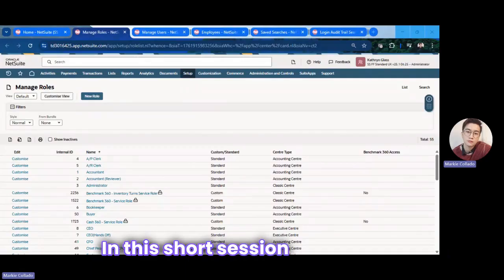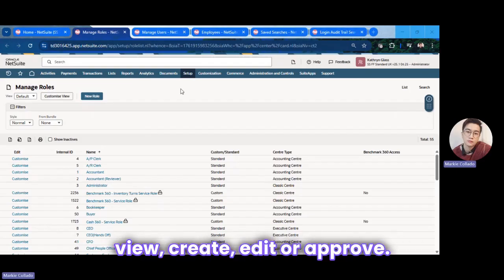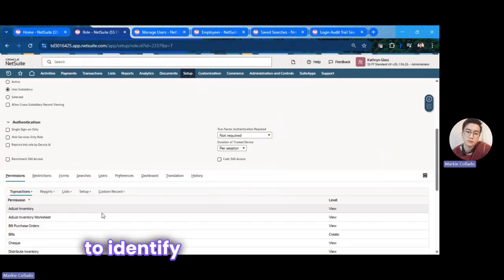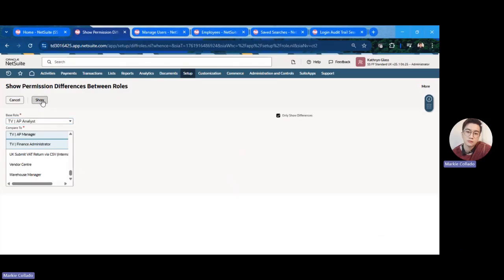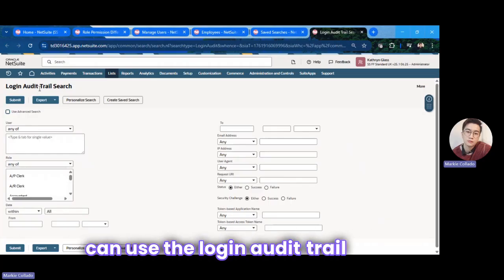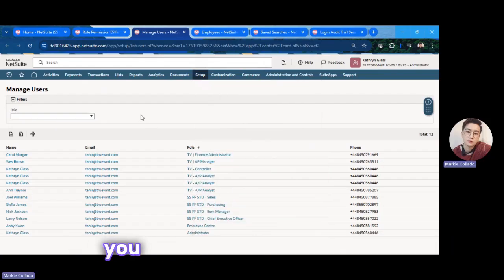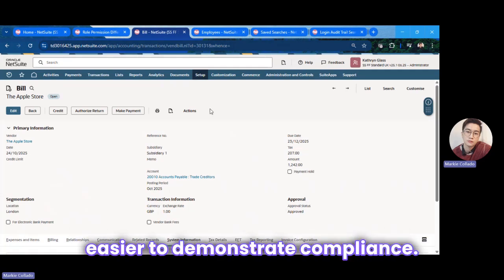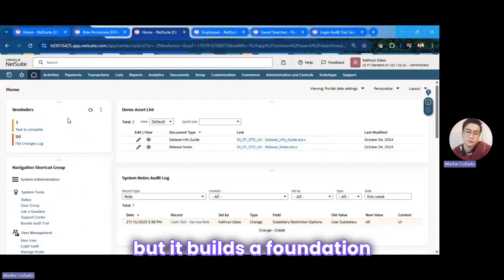Truevantage NetSuite Role Permissions in SOX Audits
How to use user roles and permissions to ensure segregation of duties and SOX compliance in NetSuite